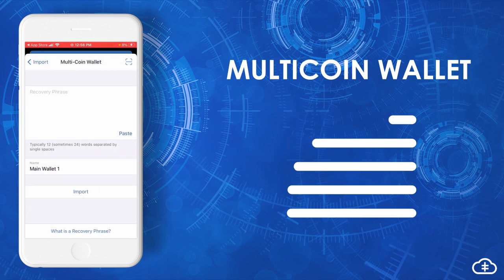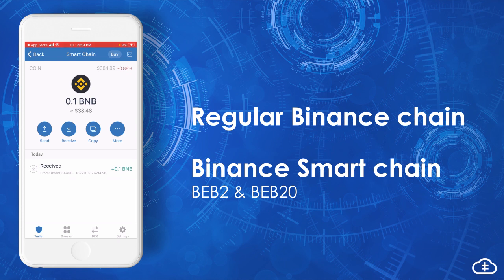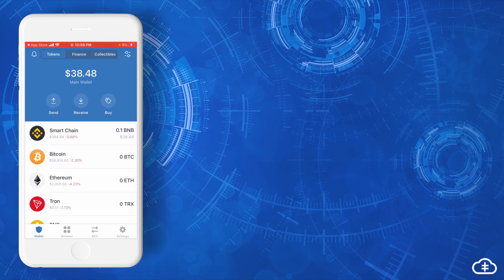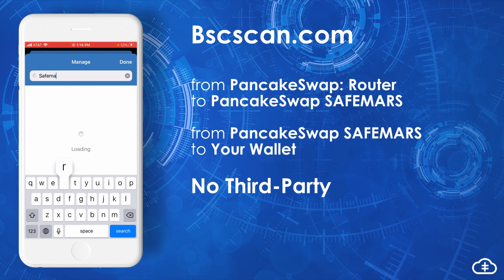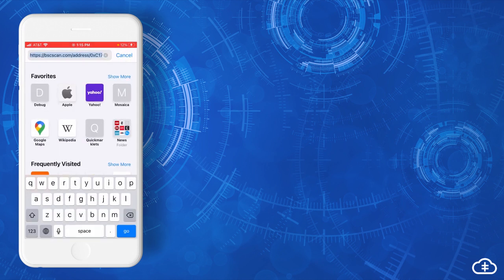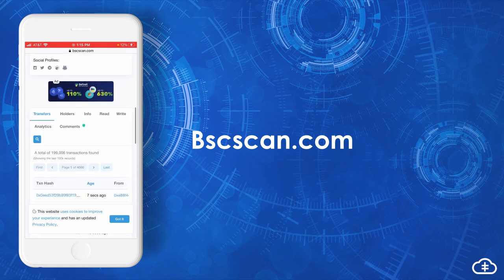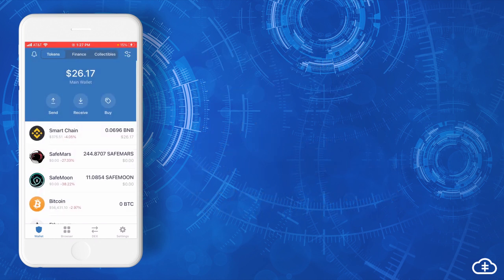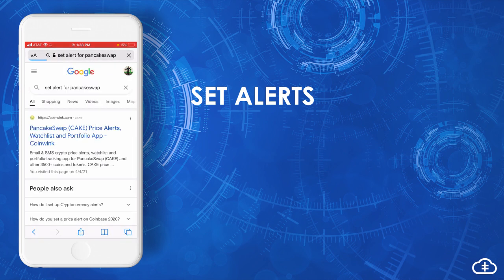Learn how to get BNB & trade coins on PancakeSwap? Mobile Tutorial! Binance Smart Chain | Safemoon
For more videos and similar training go to our community forum

This video demonstrates how to create a new Wallet from scratch in simple steps, as well as how to buy coins and trade them using the binance chain smart wallet on mobile using metamask, trade on pancakeswap, how to swap on safemoon, set alerts, and more.

How to get BNB and trade coins on PancakeSwap? Mobile Video Tutorial!

Timeline:
00:00 - Intro
00:08 -  How can you manage your crypto?
01:24 - How to create a new Wallet?
04:18 - How to get BNB on Binance Smart Chain?
08:04 Trade on Pancakeswap
15:30 - Bscscan.com
16:58 - coingecko.com
19:09 -  How to swap Safemars i.e?
26:00 How to swap Safemoon i.e?
29:33 How to Set Alerts?
31:36 - Outro

WHAT IS INTERCOIN?
Intercoin is a global currency platform that enables communities around the world to issue and manage their own currency, to circulate among their local population. Intercoin enables fintech innovation on the local community level, leading to stronger communities, greater sustainability, less poverty, and more productivity. Intercoin picks up where BTC and ETH left off, building a platform that's not just secure, but scalable too.

FOR INVESTORS
✅If you are an investor and are interested in Intercoin please get added to the white list:
Or
✅ Feel free to schedule a meeting with our team and learn more about Intercoin, our community, or watch a demo